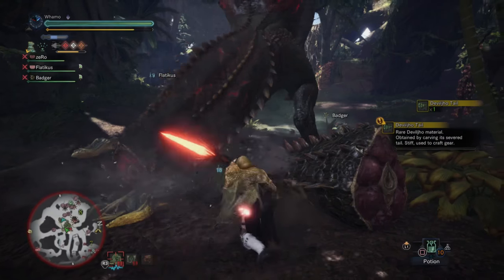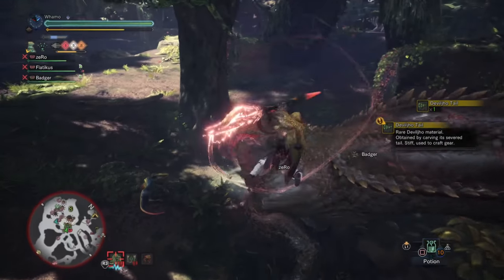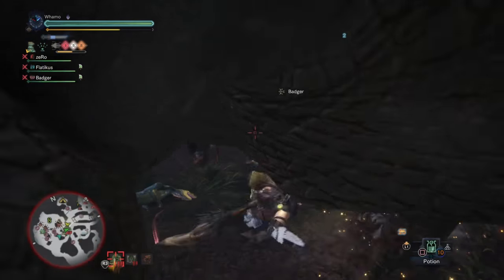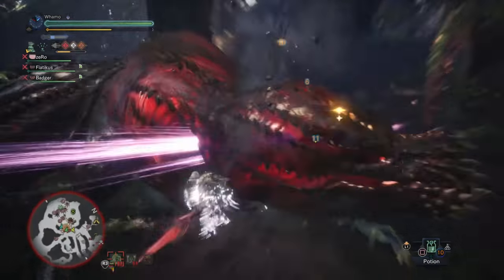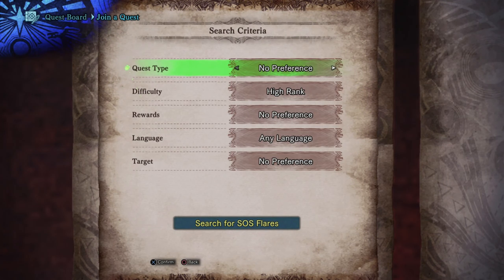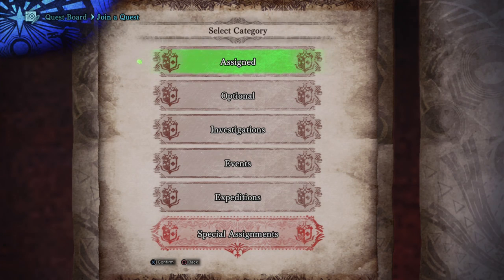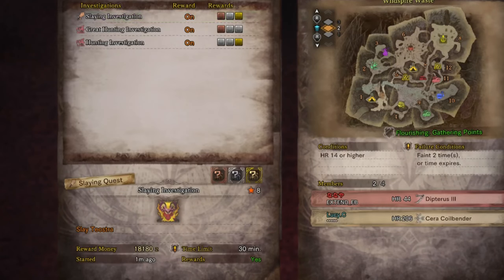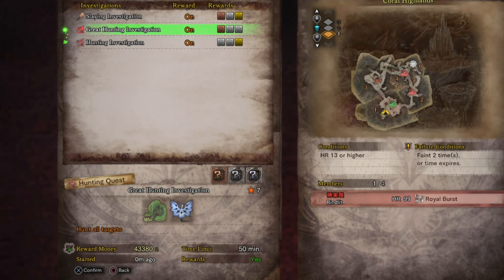New Monster! Deviljho's Quest and Location - Monster Hunter World